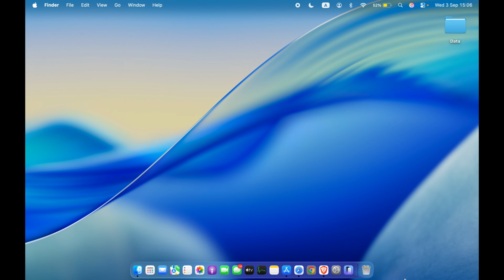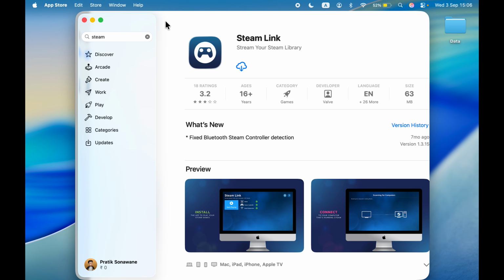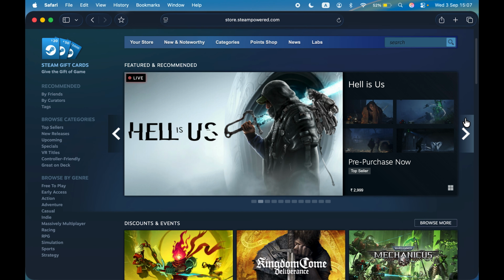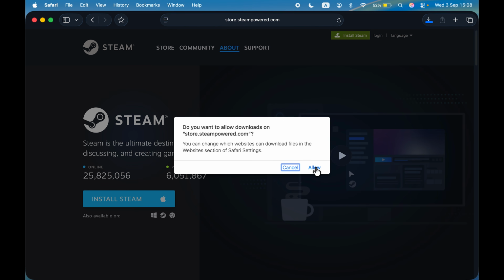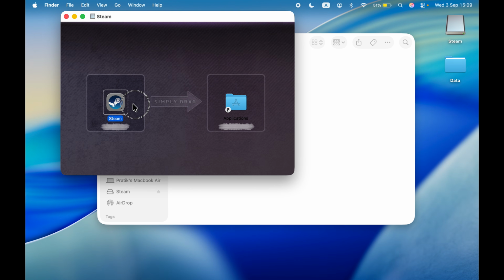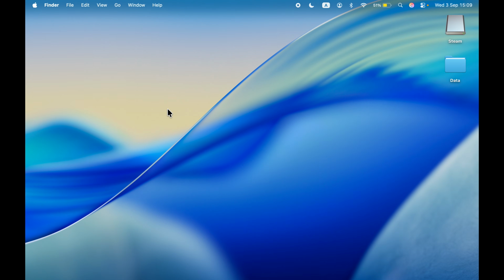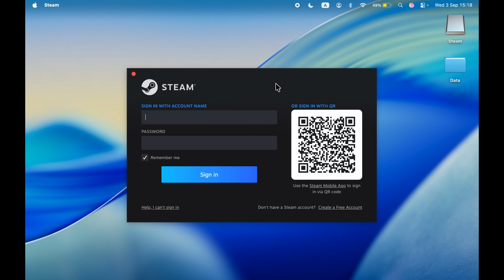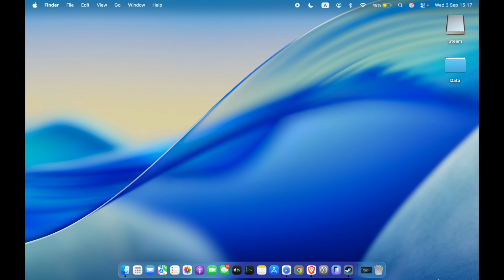How to Download & Install Steam App on Your Mac? Install Steam Games on Apple Mac 2025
Want to know how to get Steam on your MacBook? In this video, I have shown the complete step by step process to download and install the Steam application on Mac. Since the Steam app is not available in the Mac App Store, you will learn how to download it from the official website using a browser and install it properly.

I have also explained what the Steam application is, how you can use it to play Steam games on Mac, and how to access free games through the app. You will also understand how to launch Steam after installation on the latest macOS 26 as well as older Mac versions through Launchpad.